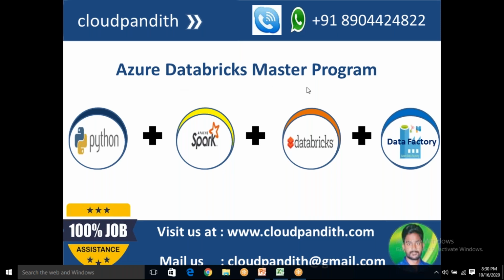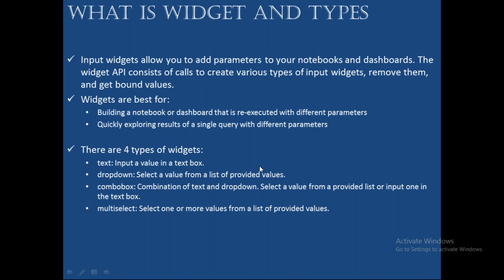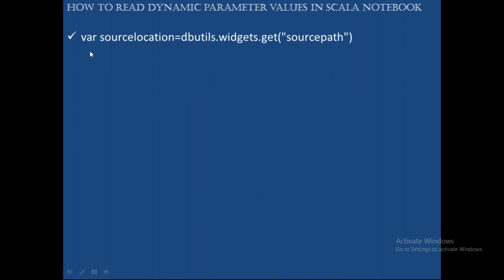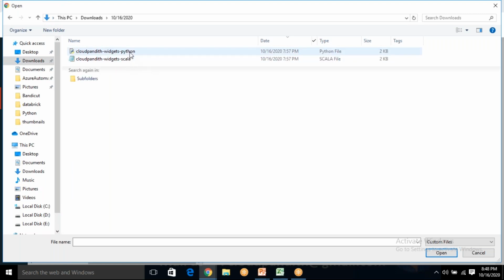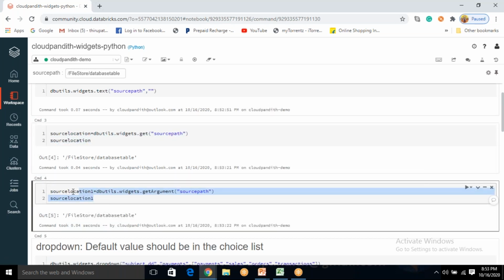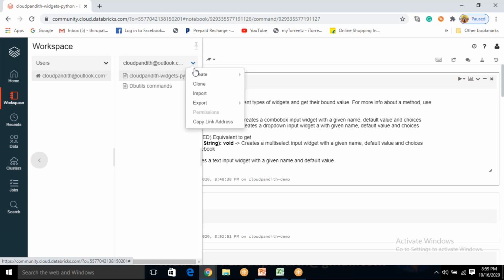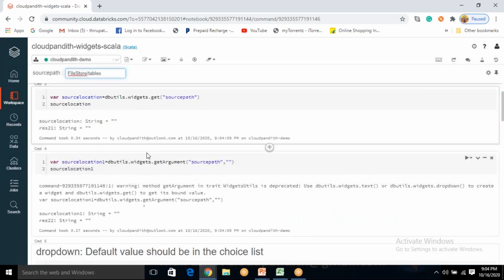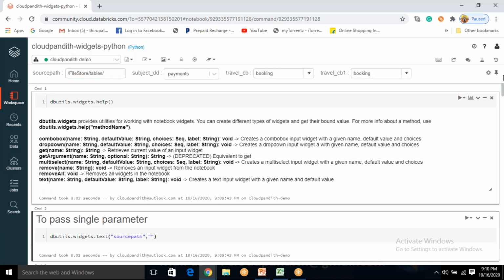10. Azure Databricks Variables, Widget Types, Databricks notebook parameters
What is widget and Types
How to create widget to pass dynamic values to Python notebook
How to read dynamic parameter values in Python notebook
How to remove widget from python notebook
How to create widget to pass dynamic values to Scala notebook
How to read dynamic parameter values in  Scala notebook
How to remove widget from scala notebook
How to run notebook whenever we change the dynamic parameter values
Widgets panel settings

databricks spark tutorial
databricks tutorial
databricks azure

databricks azure
azure
spark
databricks spark
databricks delta
databricks notebook
databricks cluster
databricks aws
community databricks
databricks api
what is databricks
databricks connect
delta lake
databricks community edition
databricks cli
dbfs
apache spark
databricks tutorial
databricks create table
databricks certification
snowflake
databricks jobs
databricks github
delta lake
databricks secrets
databricks workspace
databricks delta lake
azure portal
databricks ipo
databricks glassdoor
databricks stock
databricks github
databricks cluster
what is azure databricks
databricks academy
databricks delta
databricks connect
community databricks

spark ,
python ,
python pyspark ,
pyspark sql ,
spark dataframe ,
pyspark join ,
spark python ,
pyspark filter ,
pyspark select ,
pyspark example ,
pyspark count ,
pyspark rdd ,
rdd ,
pyspark row ,
spark sql ,
databricks ,
pyspark udf ,
install pyspark ,
pyspark groupby ,
import pyspark ,
pyspark when ,
pyspark show ,
pyspark wiki ,
pyspark where ,
pyspark withcolumn ,
withcolumn ,
pyspark read csv ,
pyspark cast ,
pyspark dataframe join ,
pyspark tutorial ,
pyspark distinct ,
pyspark groupby ,
pyspark map ,
pyspark filter dataframe ,
databricks ,
pyspark functions ,
pyspark dataframe to list ,
spark sql ,
pyspark replace ,
pyspark udf ,
pyspark to pandas ,
import pyspark ,
filter in pyspark ,
pyspark window ,
delta lake databricks ,
azure databricks ,
databricks ,
azure ,
databricks spark ,
spark ,
databricks python ,
python ,
databricks sql ,
databricks notebook ,
pyspark ,
databricks delta ,
databricks cluster ,

databricks api ,
what is databricks ,
scala ,
databricks connect ,
databricks community ,
spark sql ,
data lake ,
databricks jobs ,
data factory ,
databricks cli ,
azure lighthouse ,
snowflake ipo ,
hashicorp ,
kaggle ,
databricks lakehouse ,
scala ,
aws databricks ,
aws ,
pyspark ,
data lake ,
databricks api ,
databricks
install pyspark
groupby pyspark
spark sql
udf pyspark
pyspark tutorial
import pyspark
pyspark when
pyspark schema
pyspark read csv
pyspark map
pyspark where
pyspark lit
pyspark coalesce
pyspark partitionby